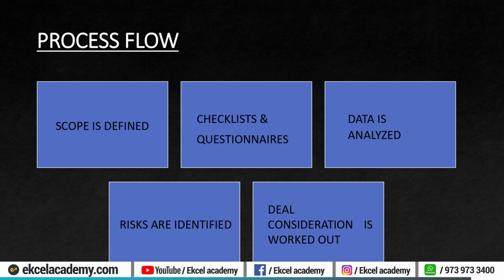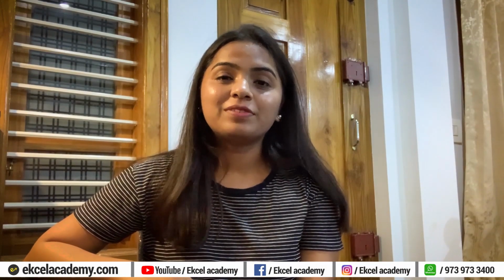CS Professional | Secretarial Audit Compliance Management & DD : What is legal DD ?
In this video, CS Impana Parameswarappa explains the concept legal Due diligence  - an important topic in the Paper Secretarial Audit, Compliance management and Due diligence.
In the video - you can find CS Impana explaining the meaning of legal Due diligence with the process flow.
Let us know your takeaway from this video in the comments below. Also, tell us what more you would like to hear from us on this topic or otherwise.

After passing both modules of CS Executive, CS Professional is the third and the last stage in the Company Secretary course that prepares you for the corporate world. With vast subjects covered along with practical training, it enhances the quality of future members to meet the expectations of the industry and the regulators.
It comprises of 3 modules with 3 subjects/papers each:
Module 1
Paper 1: Governance, Risk Management, Compliances and Ethics
Paper 2: Advanced Tax Laws
Paper 3: Drafting, Pleadings and Appearances
Module 2
Paper 4: Secretarial Audit, Compliance Management and Due Diligence
Paper 5: Corporate Restructuring, Insolvency, Liquidation & Winding-up
Paper 6: Resolution of Corporate Disputes, Non-Compliances & Remedies
Module 3
Paper 7: Corporate Funding & Listings in Stock Exchanges
Paper 8: Multidisciplinary Case Studies (open book exam)
Paper 9 : Elective (open book exam):
Banking – Law & Practice
Insurance– Law & Practice
Intellectual Property Rights– Laws and Practices
Forensic Audit
Direct Tax Law & Practice
Labour Laws & Practice
Valuations & Business Modelling
Insolvency – Law and Practice
The CS Executive will be a paper-based Test. The test will comprise open book exam and descriptive questions.